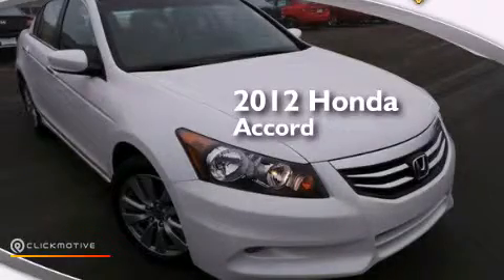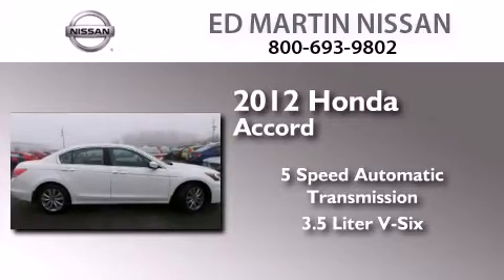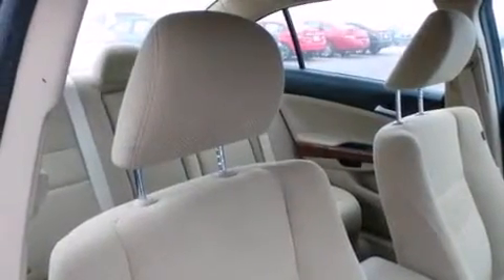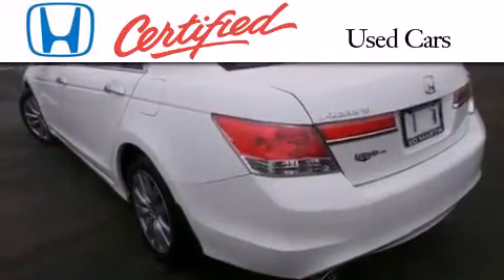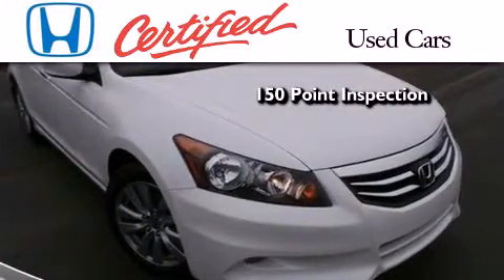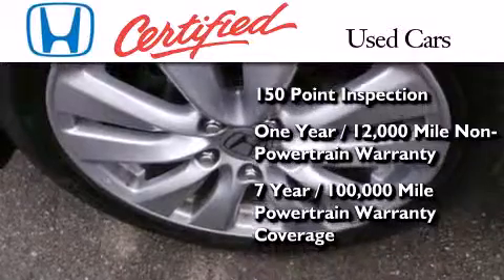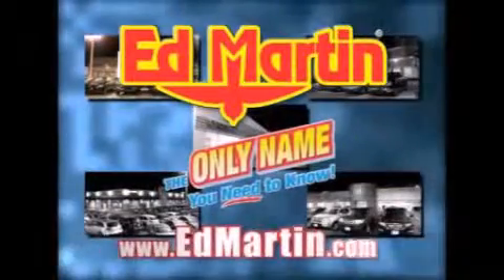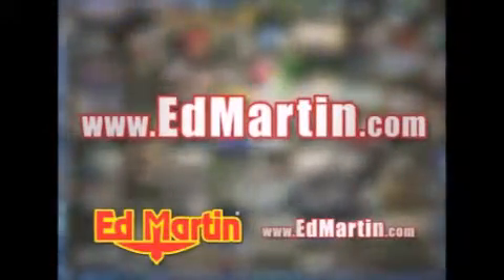2012 Honda Accord Sdn Certified Indianapolis IN 46219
We've been honored to serve the Indianapolis IN area , we promise that your experience at our dealership will exceed your expectations ! Year : 2012 Make : Honda Model : Accord Sdn Engine : Gas V6 3.5L/212 Trans . : Automatic Exterior : White Orchid Pearl Miles : 18,233 Stock : 1P5668 Ed Martin Nissan North Shadeland Ave Indianapolis , IN 46219